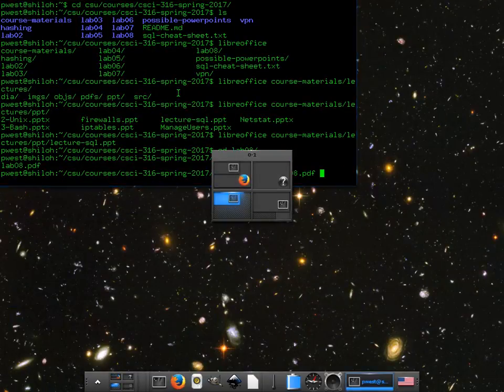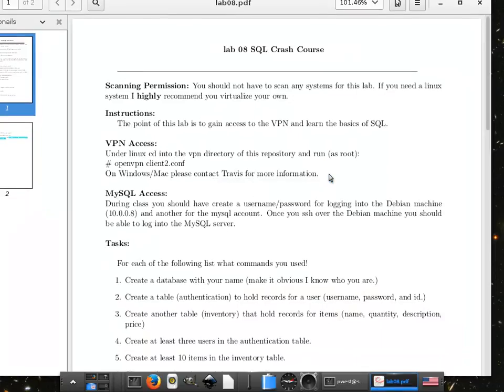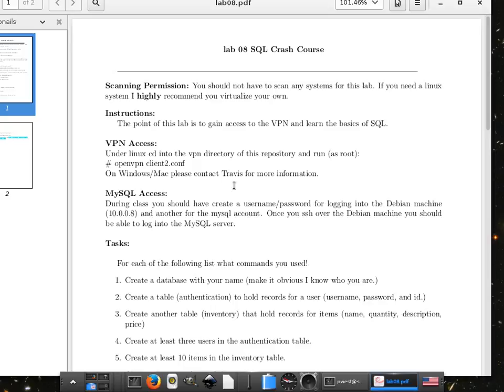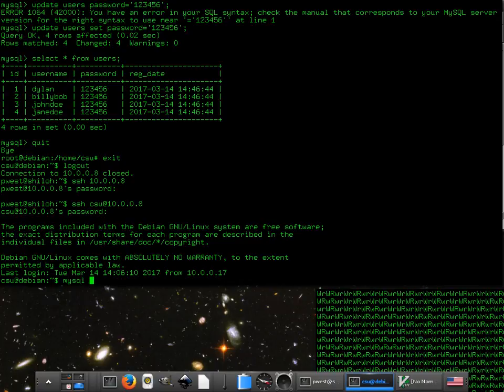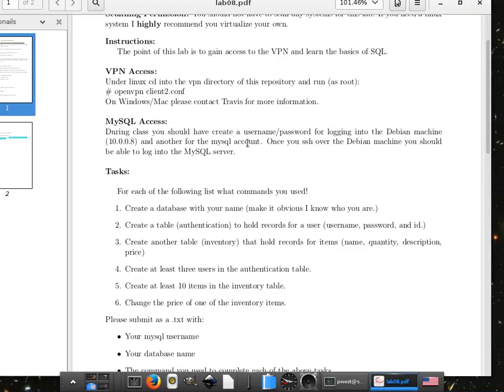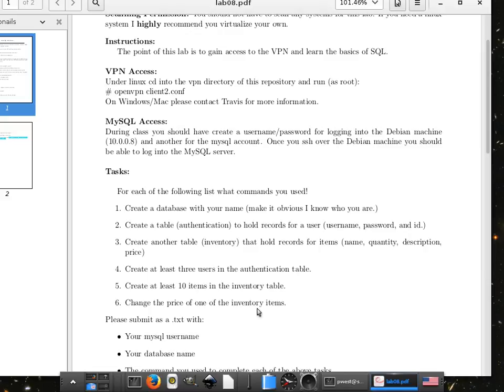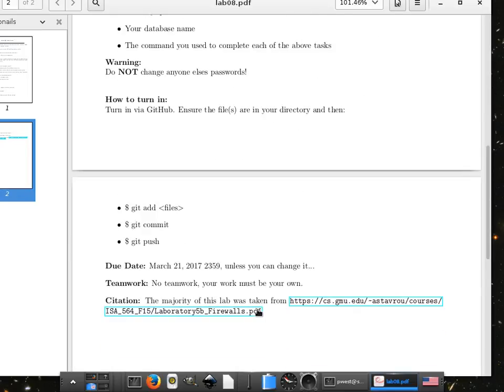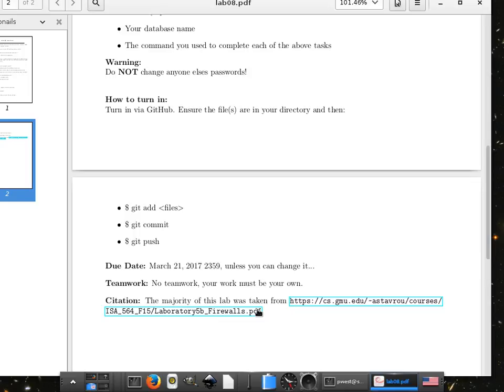csci 316 day08 03